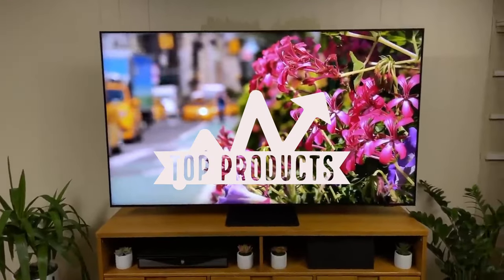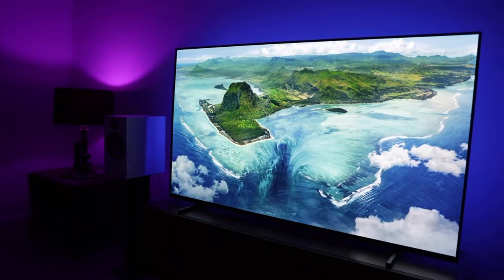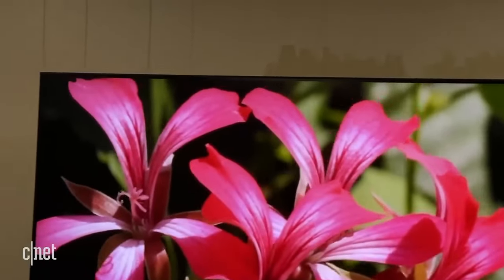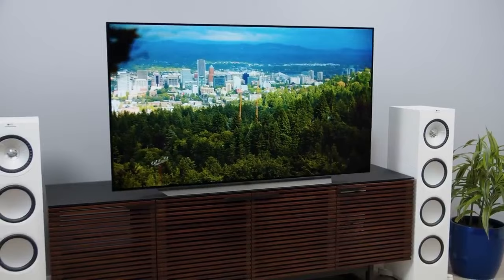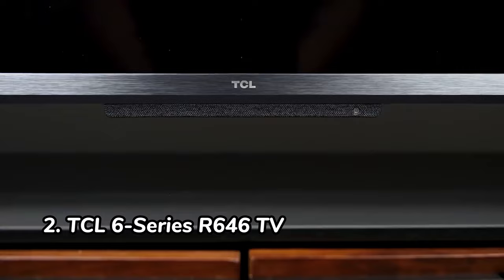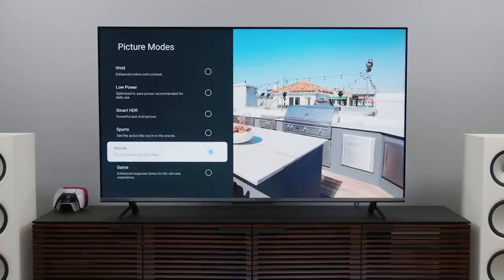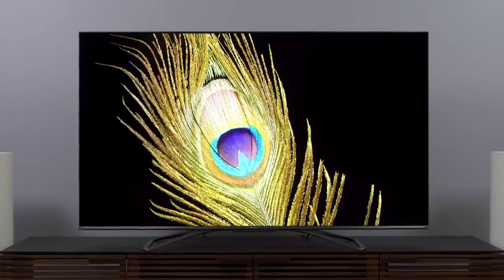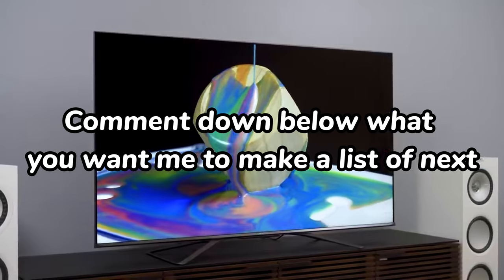Top 5 Best TV's for Home Theatre's 2023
If you have any products we should make a video of next, drop them down in the comments below!
All original videos sourced are credited to the original creator
Song: Future Bass by Nver Avetyan
TVs
Top TVs
Best TVs 2023
TVs 2023
Top 5 TVs
Best TVs 2023
TV reviews
TV recommendations
TV buying guide
TV features
TV specifications
TV performance
TV display technology
TV resolution
TV screen size
TV refresh rate
TV panel type
TV HDR support
TV connectivity options
TV inputs and outputs
TV HDMI ports
TV USB ports
TV smart features
TV operating system
TV streaming apps
TV voice control
TV remote control
TV design
TV aesthetics
TV frame rate
TV color accuracy
TV color gamut
TV contrast ratio
TV viewing angles
TV brightness
TV local dimming
TV sound quality
TV audio features
TV built-in speakers
TV Dolby Atmos
TV DTS:X
TV Bluetooth connectivity
TV Wi-Fi connectivity
TV gaming performance
TV input lag
TV gaming mode
TV gaming features
TV sports performance
TV motion handling
TV response time
TV sports mode
TV cable management
TV wall mountable
TV VESA mount compatibility
TV stand design
TV energy efficiency
TV power consumption
TV parental controls
TV streaming quality
TV content discovery
TV recommendations
TV content library
TV user interface
TV app store
TV firmware updates
TV video upscaling
TV audio upscaling
TV home automation compatibility
TV ambient mode
TV voice assistants
TV Google Assistant
TV Amazon Alexa
TV Apple Siri
TV Samsung Bixby
TV voice search
TV screen mirroring
TV remote app
TV screen casting
TV screen sharing
TV wireless connectivity
TV internet browsing
TV picture calibration
TV color settings
TV audio settings
TV gaming settings
TV cinema mode
TV sports mode
TV news mode
TV documentary mode
TV movie mode
TV picture presets
TV sound presets
TV personalized settings
TV energy-saving mode
TV sleep timer
TV power-off timer
TV sleep mode
TV screen burn-in prevention
TV anti-glare coating
TV future-proofing features